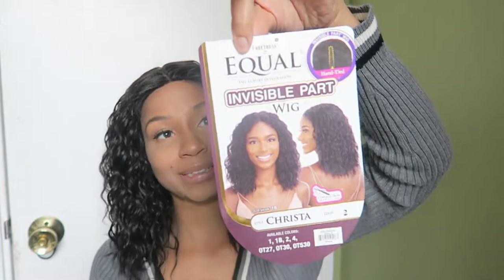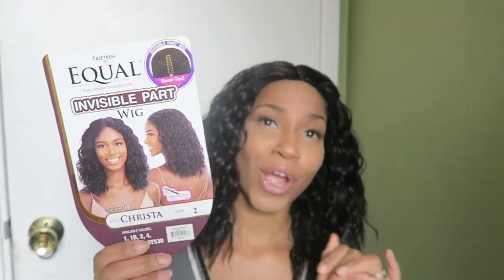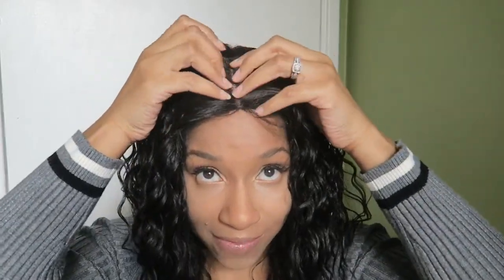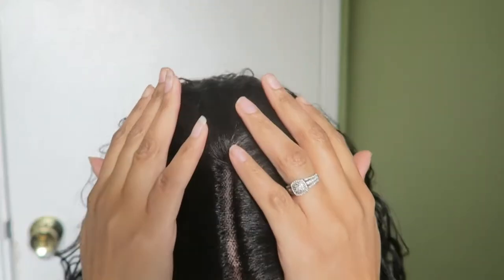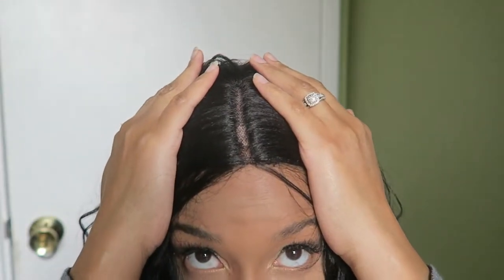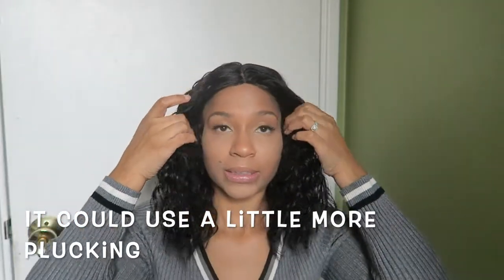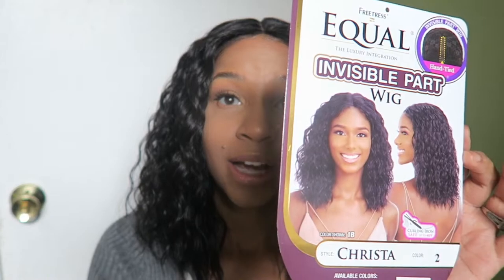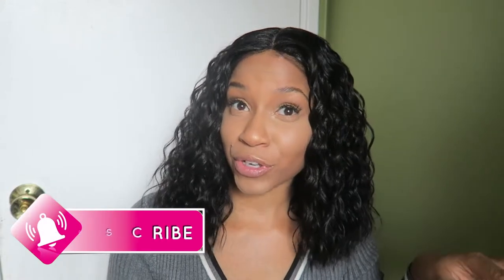Best Invisible Part? Freetress Equal Christa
Hi there! In today's video I will be reviewing Freetress Equal's Invisible Lace Part wig Christa.

Places to find it for much cheaper.

Send Me Letters or Goodies =D
Alicia's Domain

Let's Be Social!